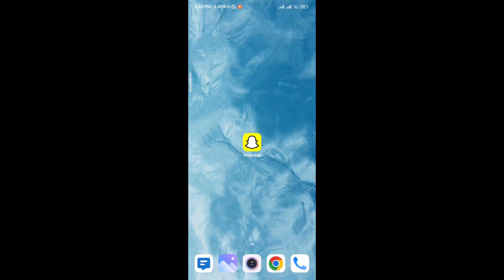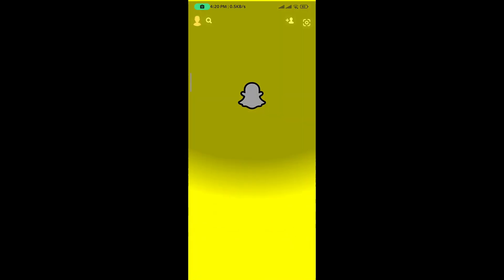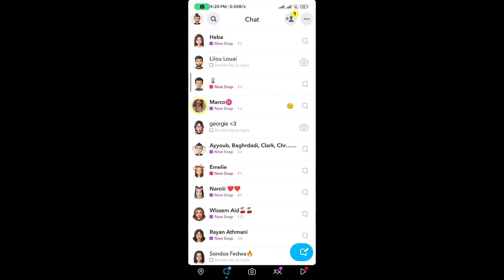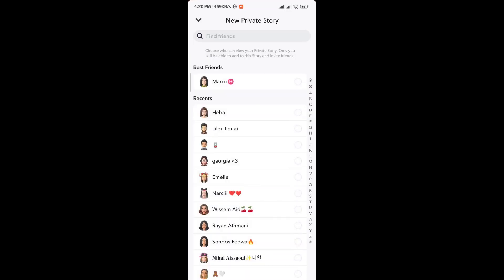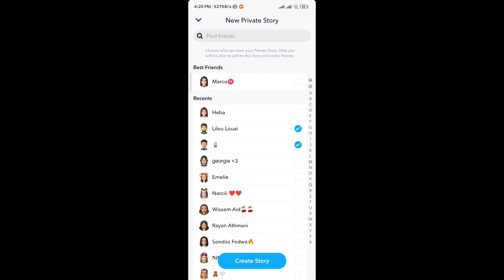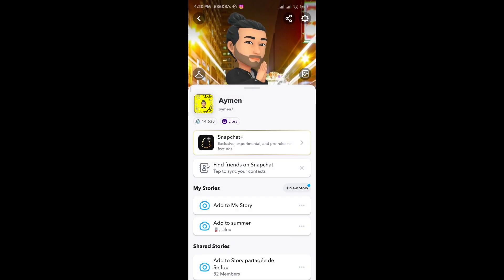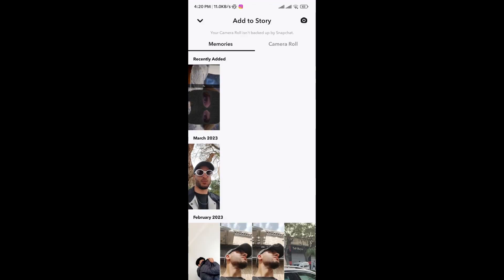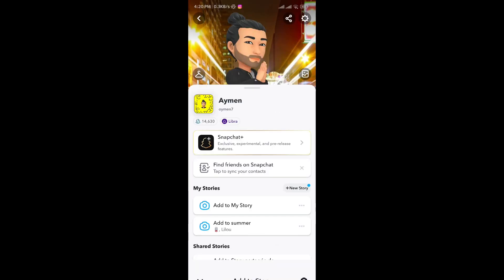How To Make A Private Story On Snapchat (2023)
In this video I will show you How To Make A Private Story On Snapchat